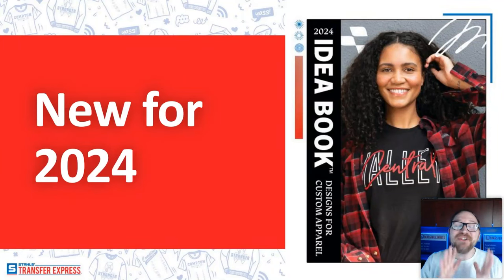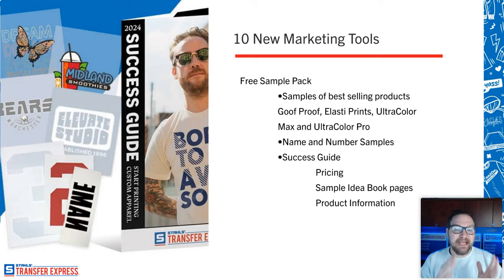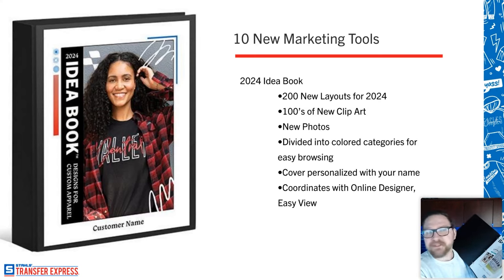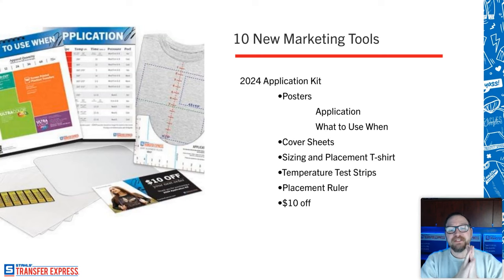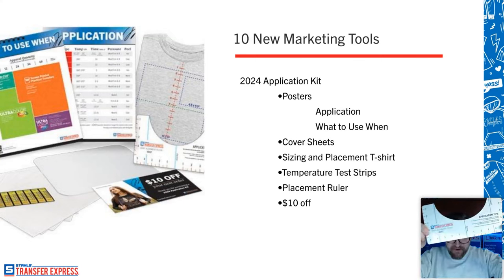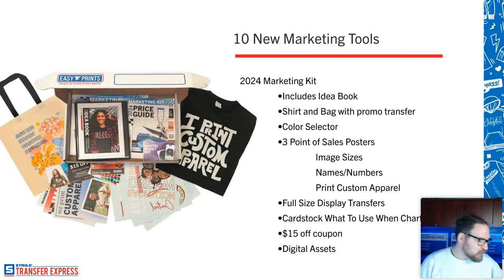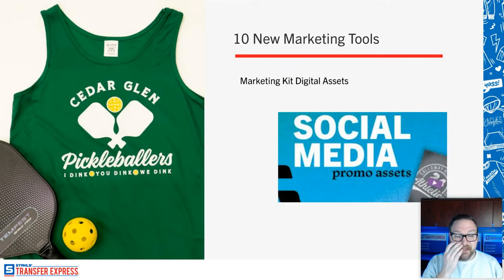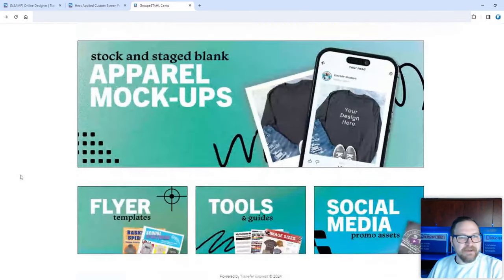What's New For 2024: Heat Transfers & Tools To Grow Your Business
Are you starting or growing your t-shirt business in 2024? This in-depth webinar video is for you! From heat transfers to tools that help you sell more, see all the new ways we can help your t-shirt business.

We'll cover so much, from some strategies and samples that can help you grow your sales and improve your efficiency with some of the emerging trends that will help your t-shirt business or brand stand out in 2024.

Here is what we will cover:

✅ Explore 10 new marketing tools to help your business grow
✅ Real Ink, Real Fast, and what this means to your business
✅ Discover new products
✅ Learn about new art options
✅ Examine 5 apparel industry trends you can put to use